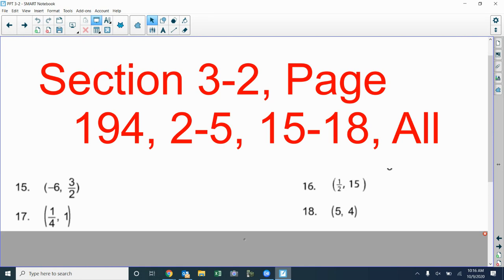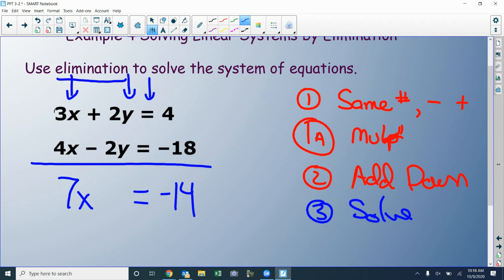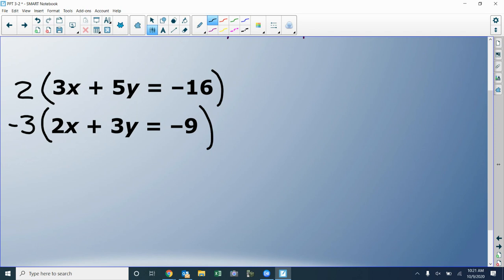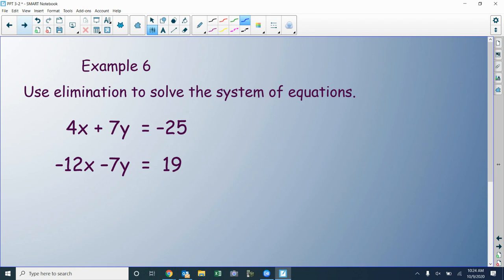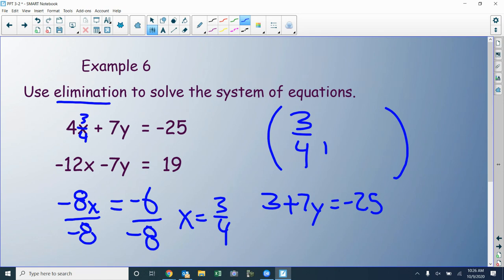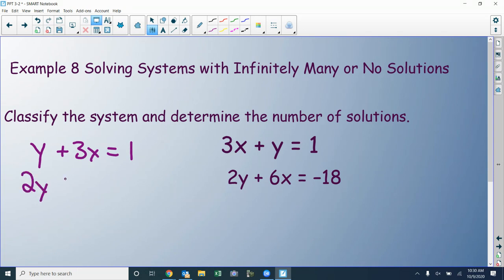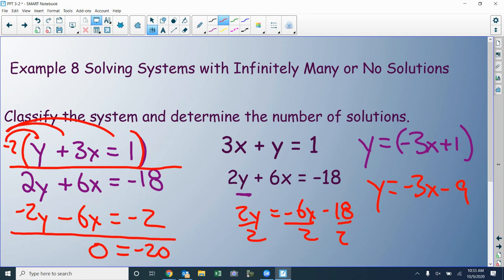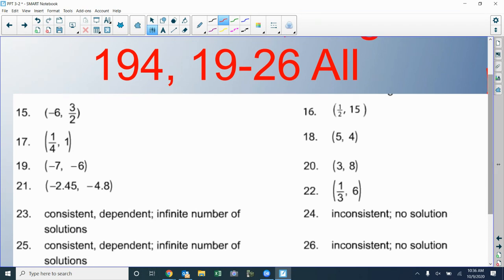3-2 Elimination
3-2 Elimination